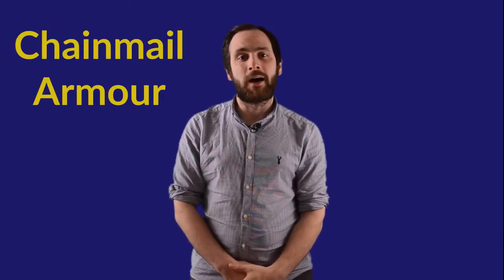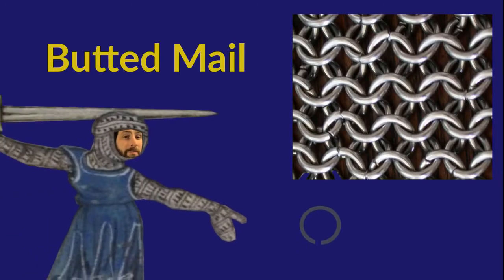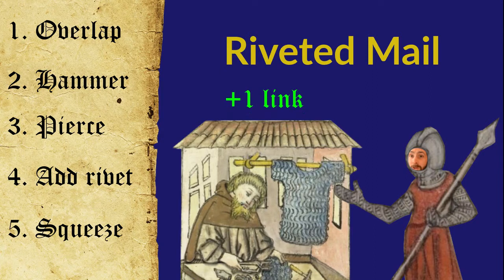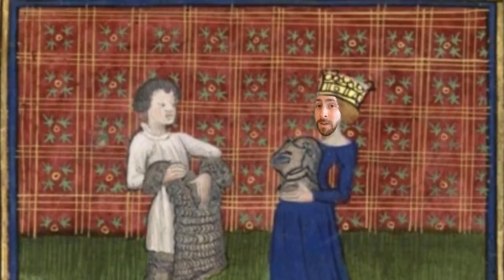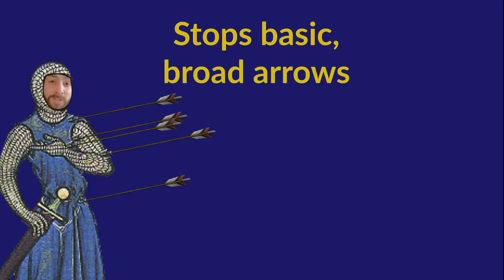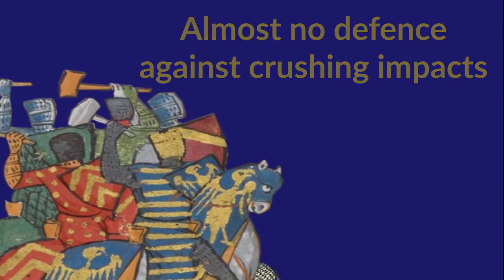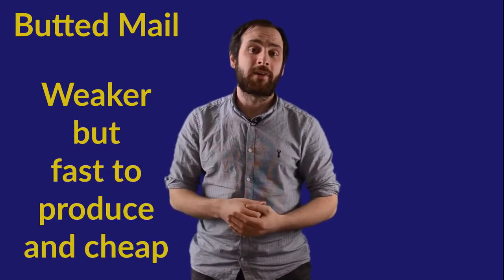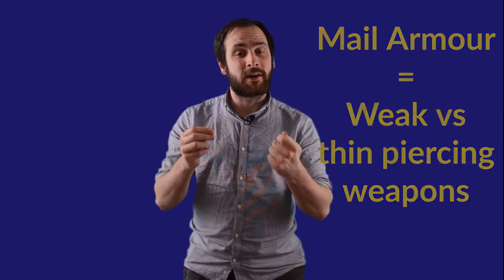Mail Armour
We discuss some of the interesting properties of medieval mail armour.
Got an idea for a new topic? Share it in the comments below!